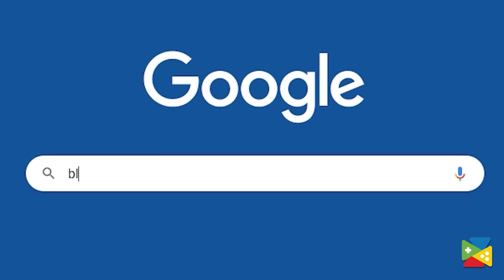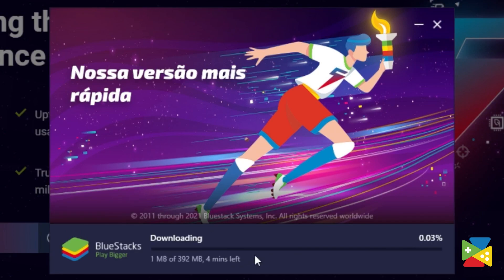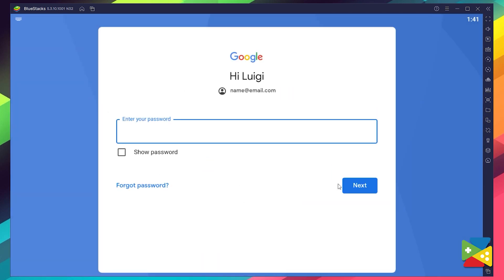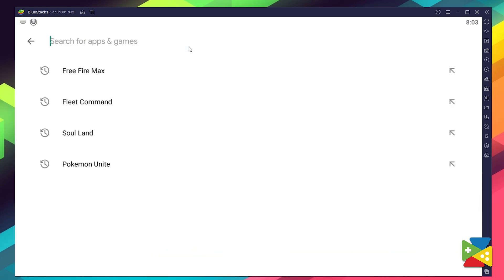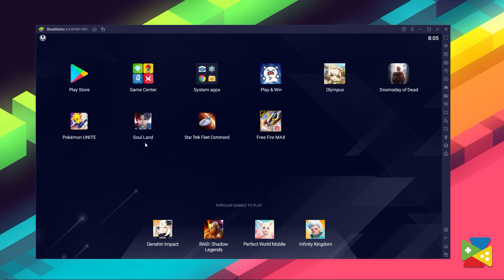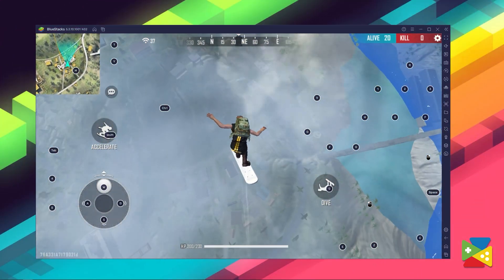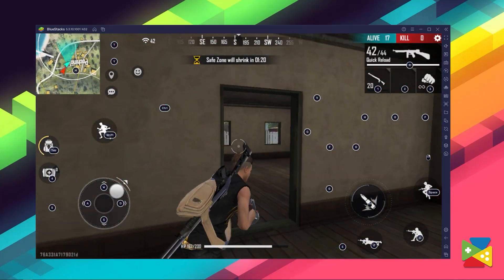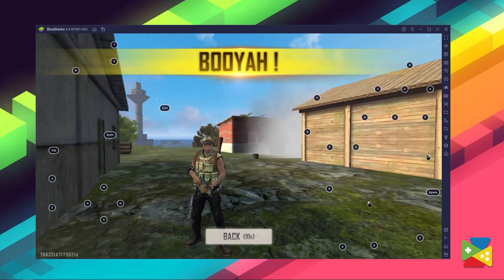How to play Garena Free Fire MAX on PC with BlueStacks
Garena Free Fire MAX is an Action game developed by GARENA INTERNATIONAL I PRIVATE LIMITED. BlueStacks app player is the best platform (emulator) to play this Android game on your PC or Mac for an immersive gaming experience.

0:40 🠚 Download and Install
1:30 🠚 Conclusion